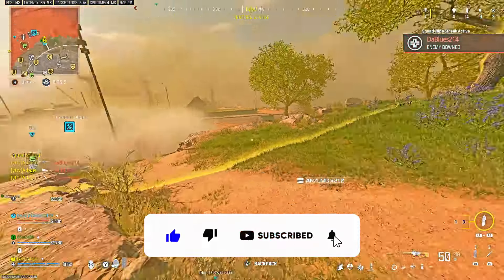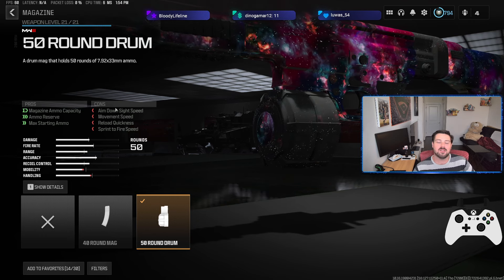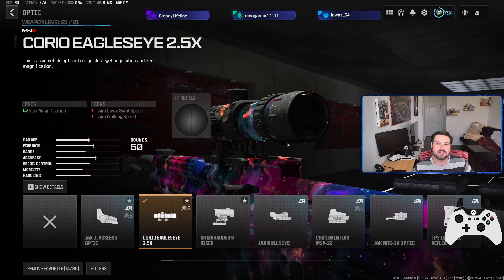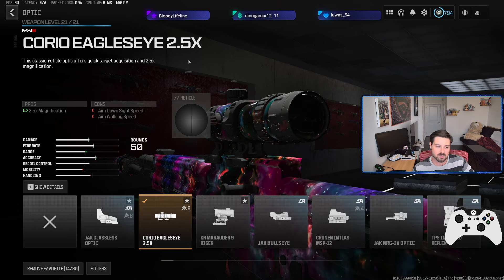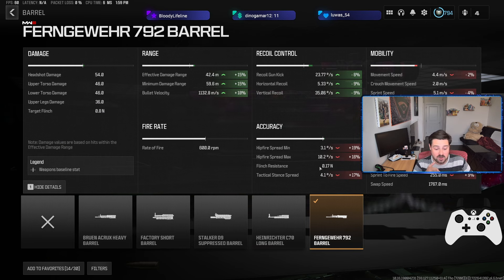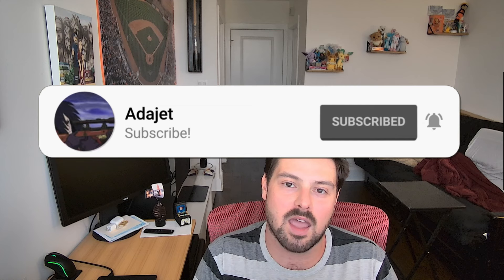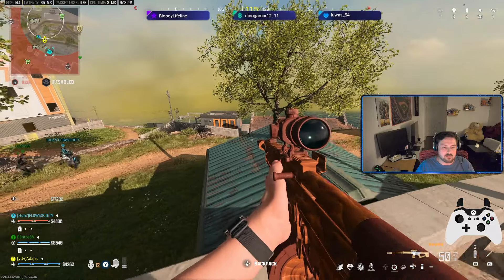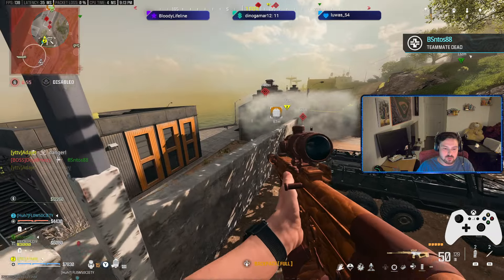THE *BROKEN* META LONG RANGE BUILD FOR SEASON 5 OF WARZONE!!! (BROKEN STG 44 BUILD)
We gamin baby!